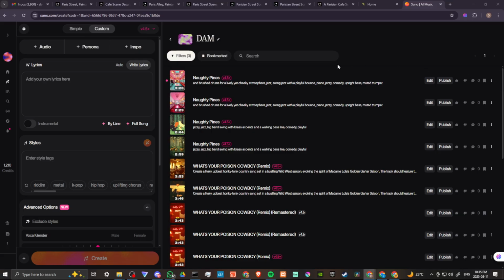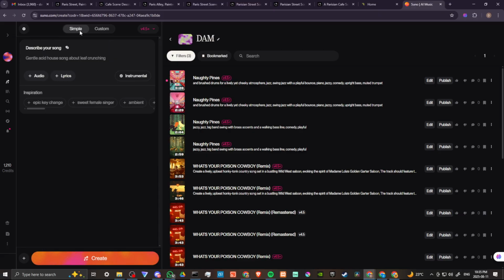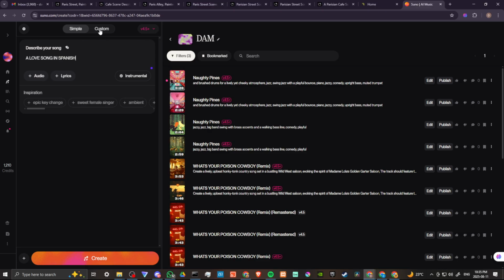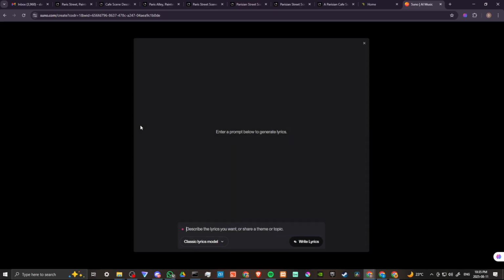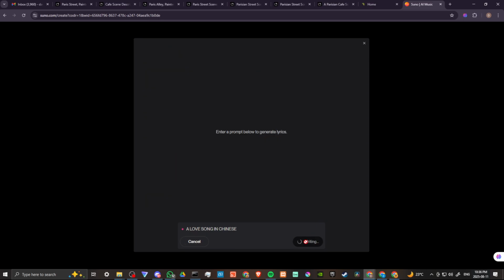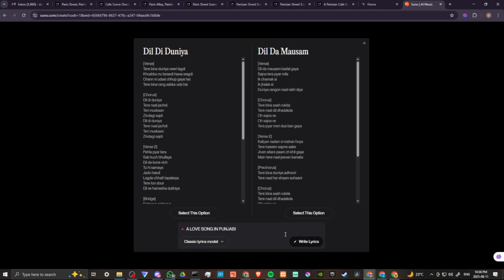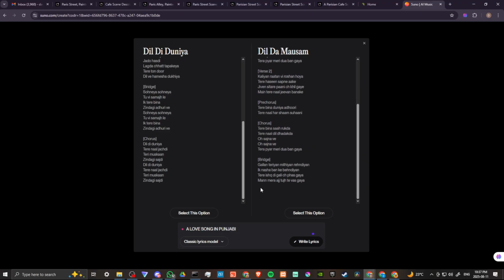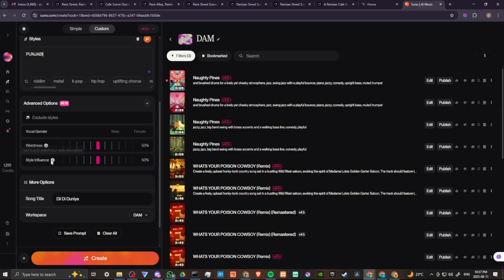How To Change Music Language In Suno Ai – Quick & Easy Tutorial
Learn to effortlessly change the music language in Suno Ai with this quick guide.